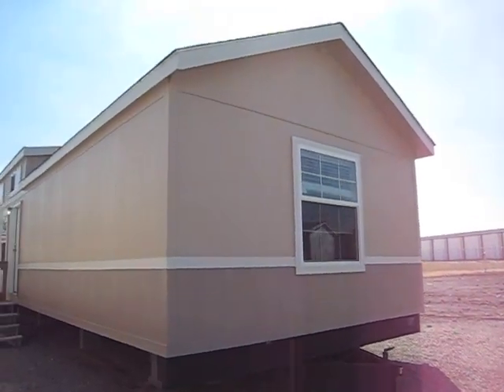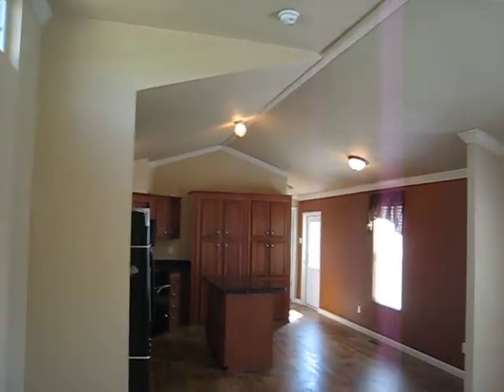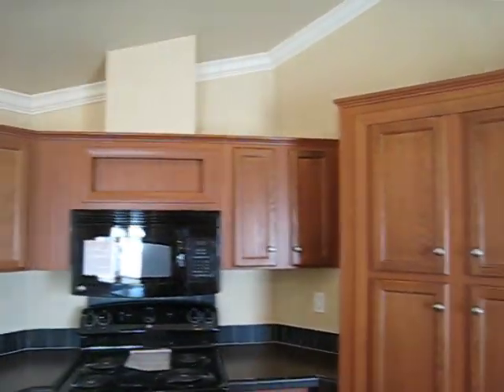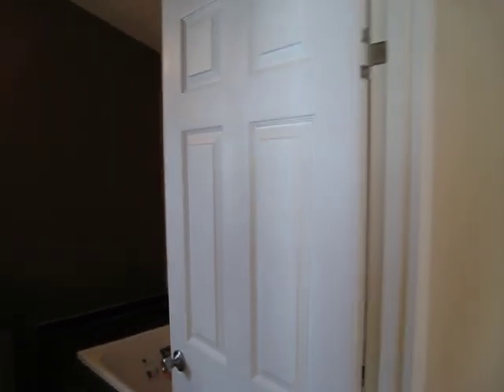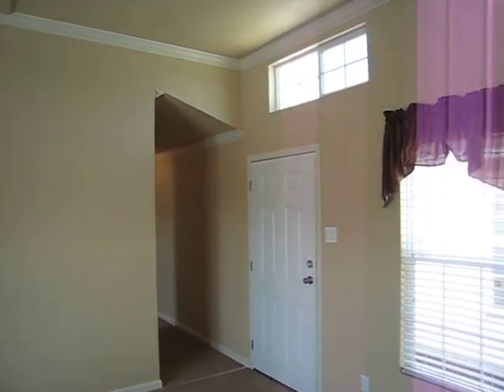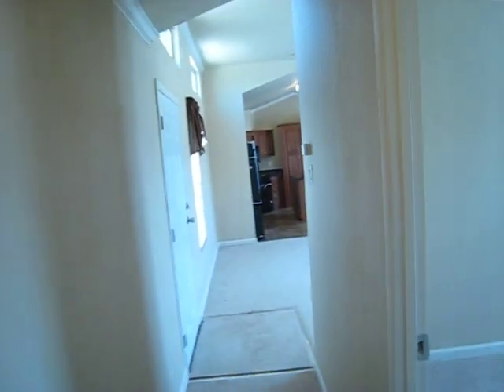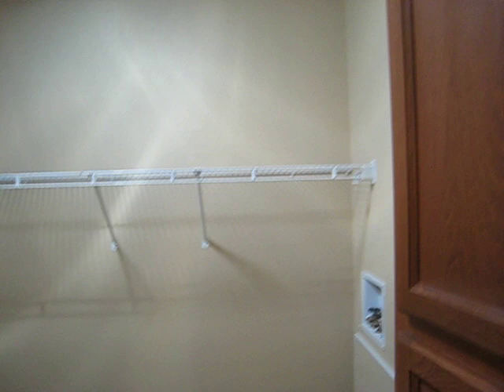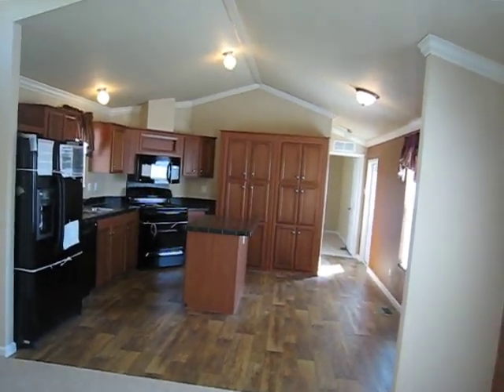Manufactured Athens Park Home Red Tag 16X80 - Village Homes Kansas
Village Homes Kansas Modular, Manufactured, Mobile Home Dealer -  Red Tag Sale Athens Park Manufactured Home 16X80